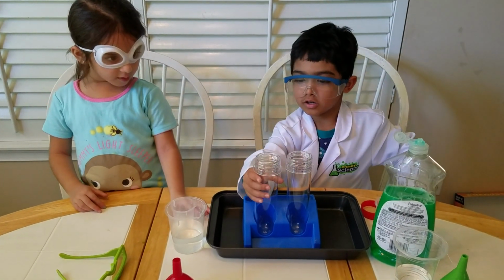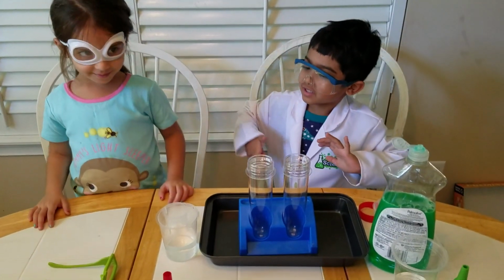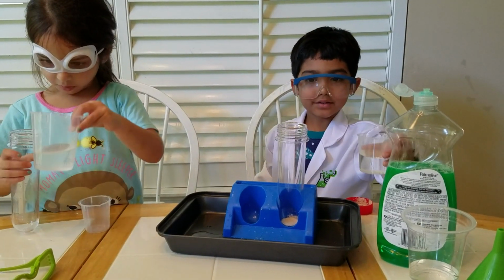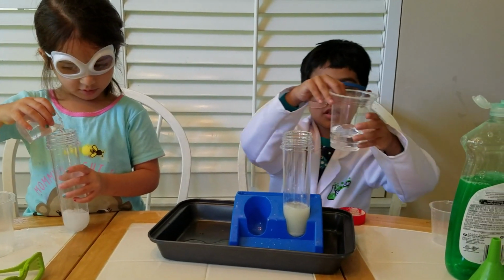hot and cold volcano reactions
Mini lab monsters describing how to make a volcano using hot or cold reactions.